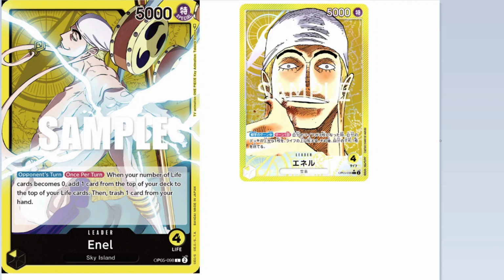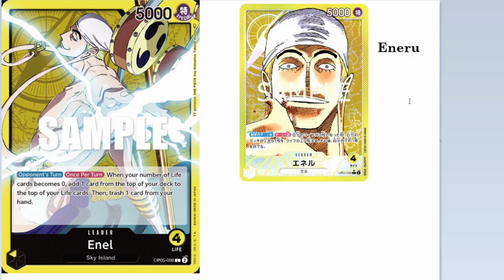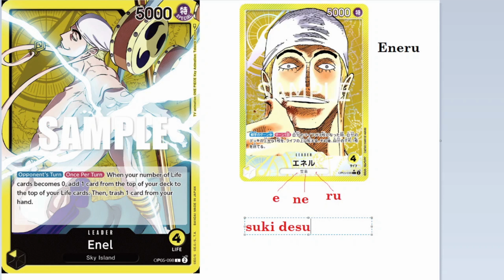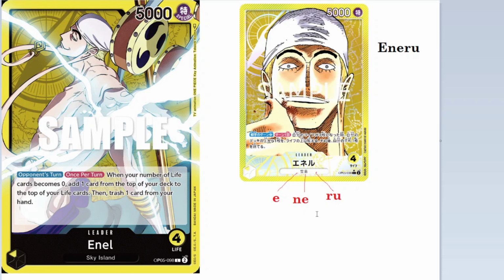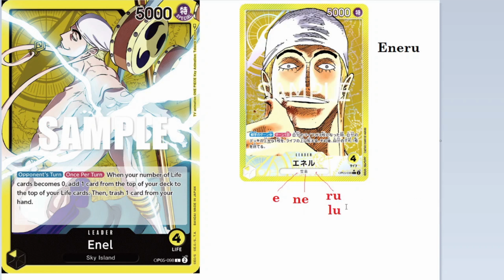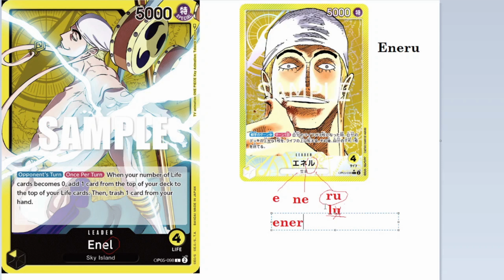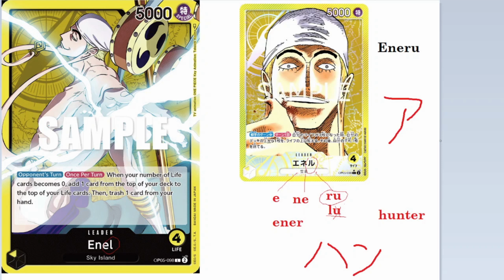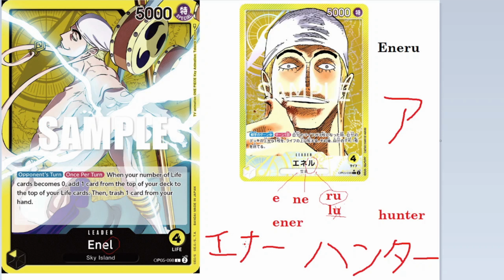Enel or Eneru? What's the difference?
I shall explain